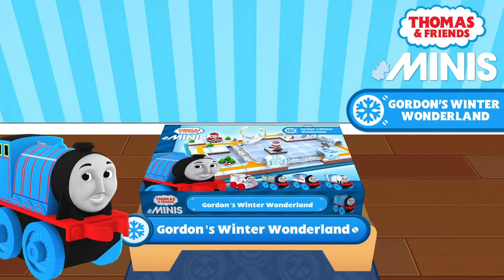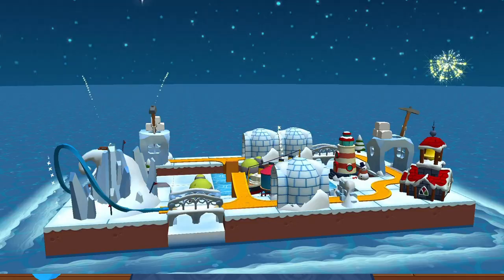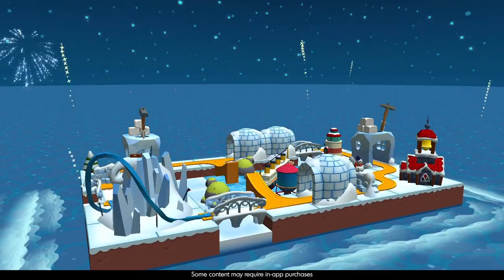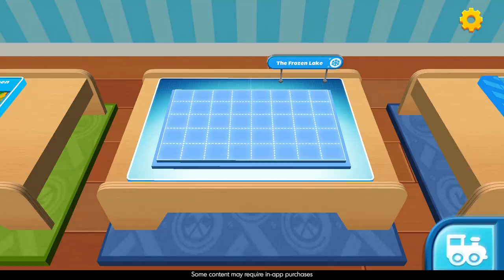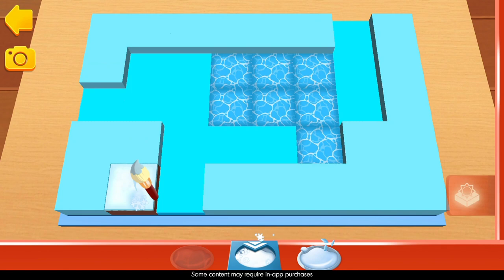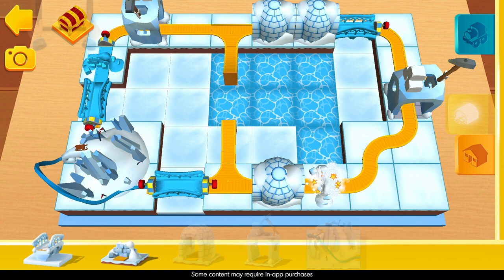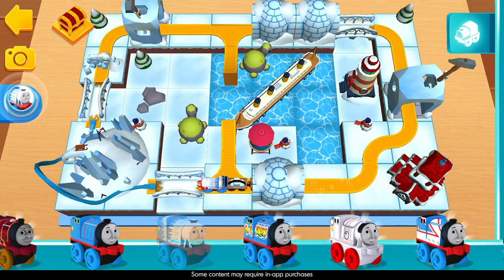How-To Build Gordon's Winter Wonderland | Thomas & Friends MINIS | Budge Studios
Ride with Gordon over frozen bridges and crash through ice walls on your way to the lighthouse! Don't get cold feet, climb aboard!